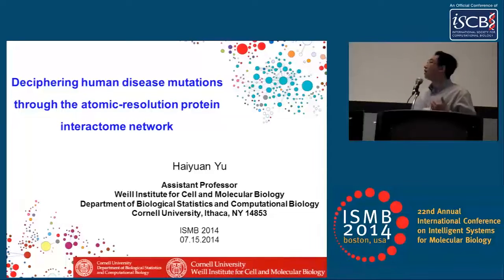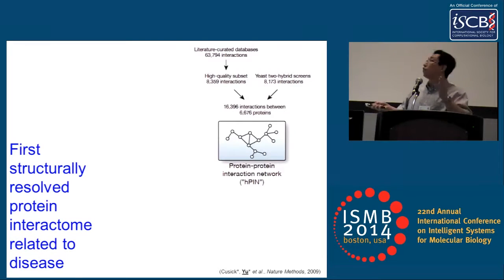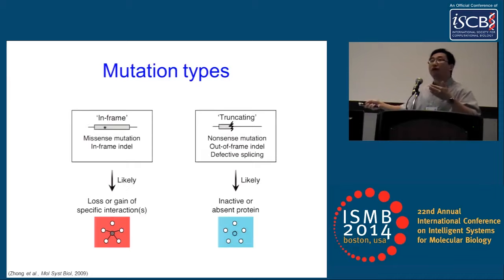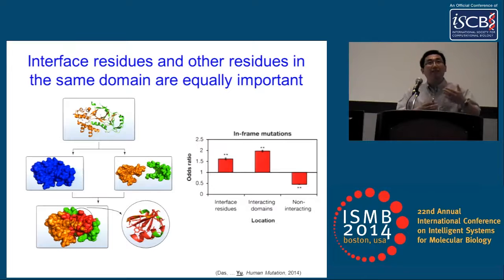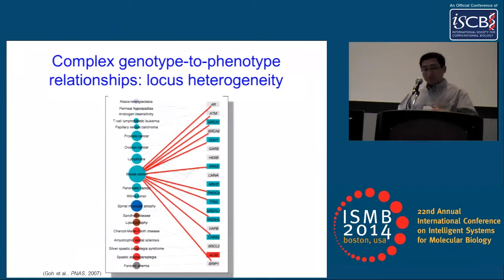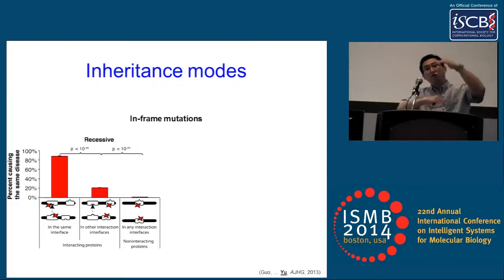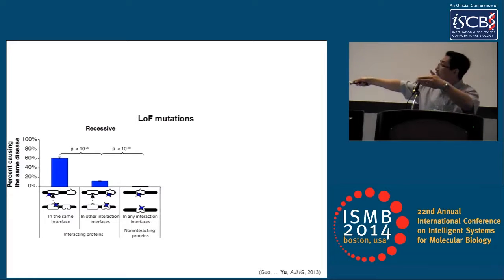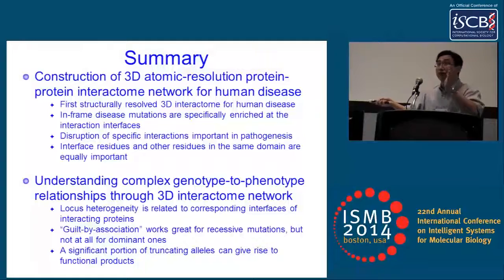Deciphering human disease mutations through the atomic-resolution... - Haiyuan Yu - ISMB 2014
Deciphering human disease mutations through the atomic-resolution protein interactome network - Haiyuan Yu - ISMB 2014